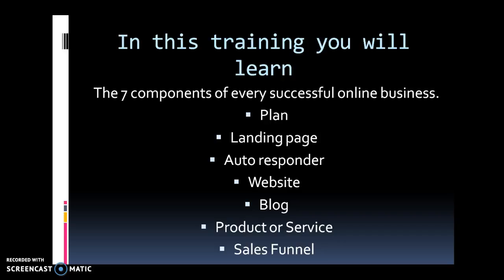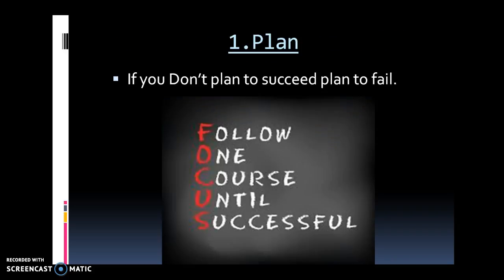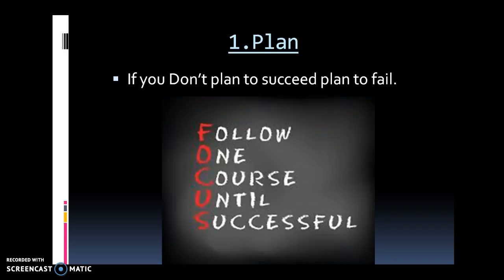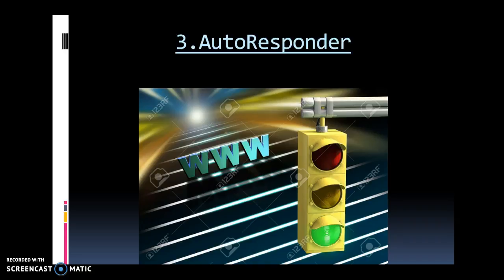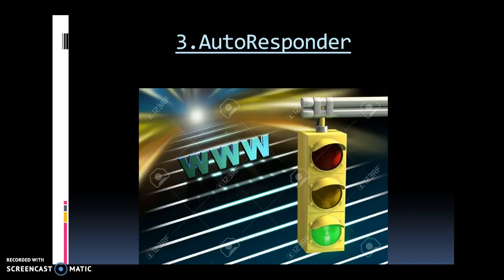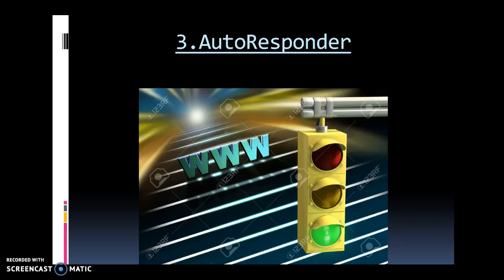The Anatomy of an Online Business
Video training on online business